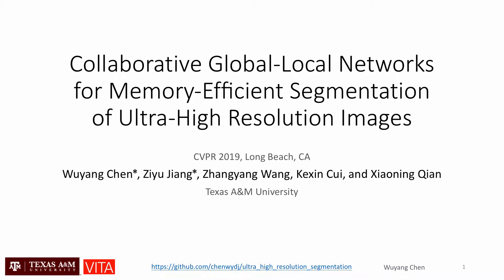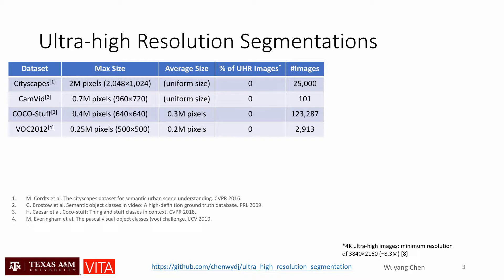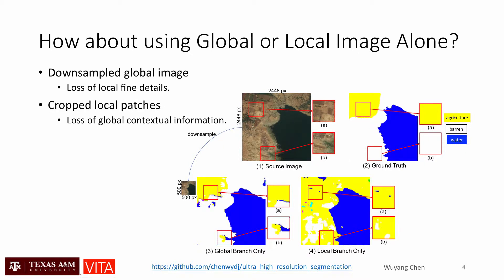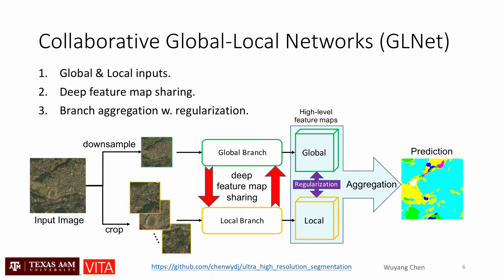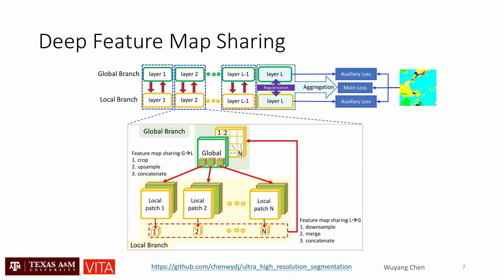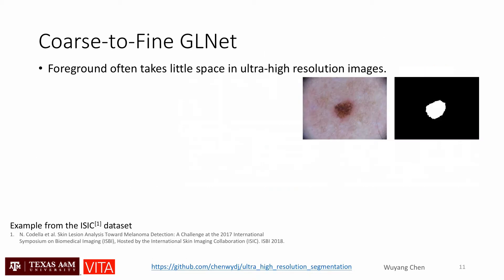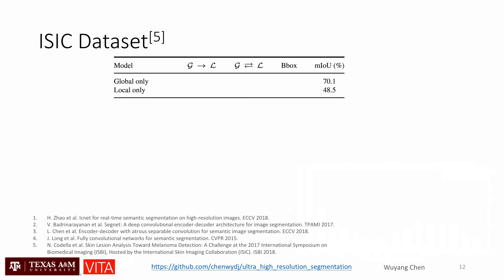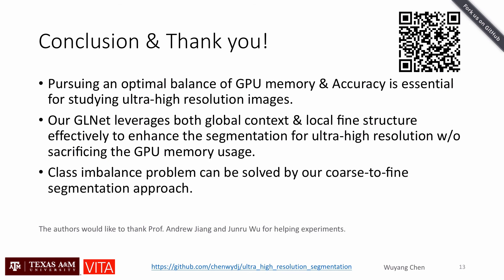[CVPR'19 Oral] Memory-Efficient Segmentation of Ultra-High Resolution Images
[CVPR'19 Oral] Collaborative Global-Local Networks for Memory-Efficient Segmentation of Ultra-High Resolution Images